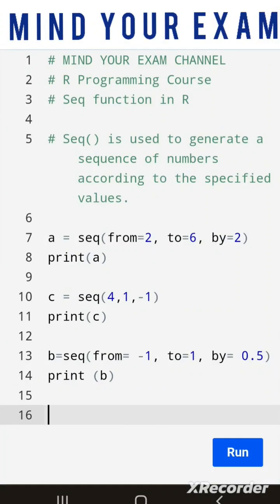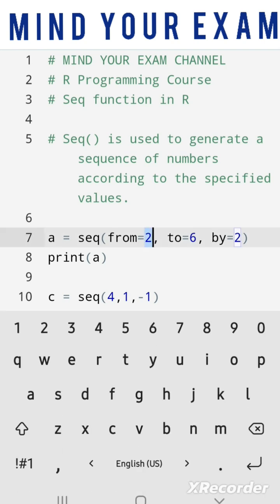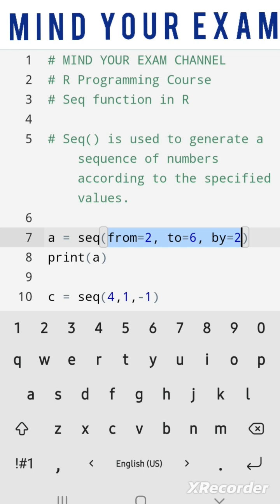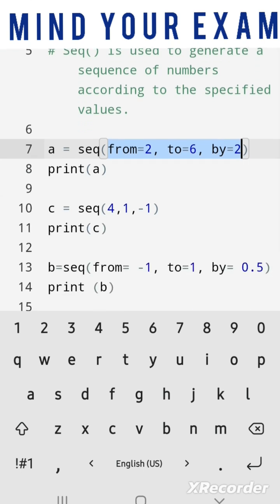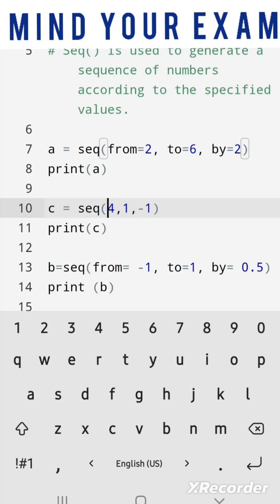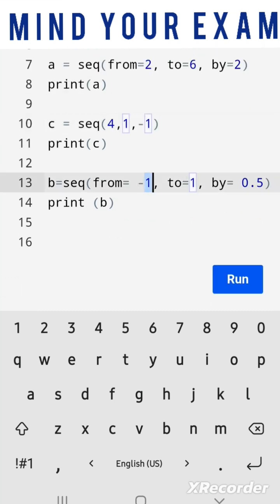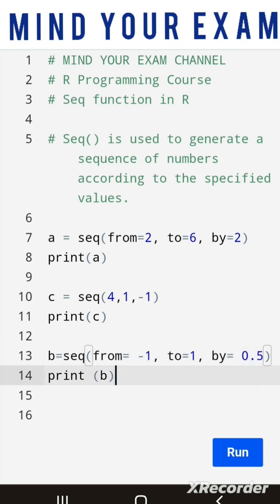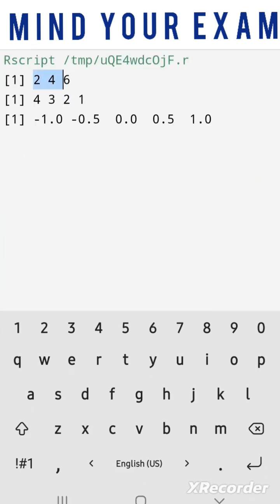Seq() function in R language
This video explains seq() function present in R programming language.